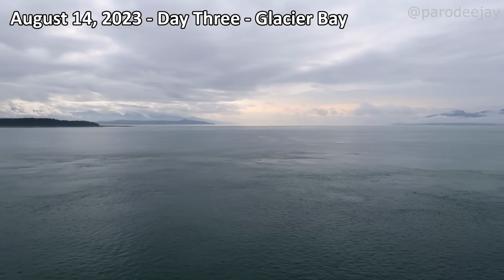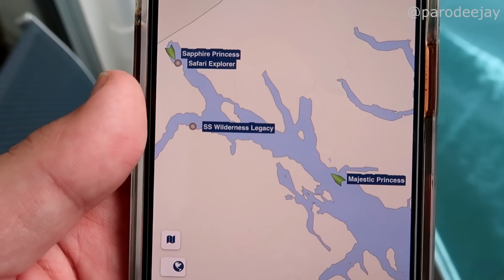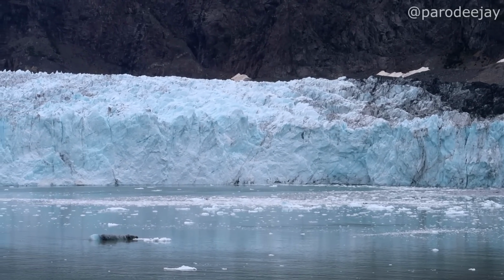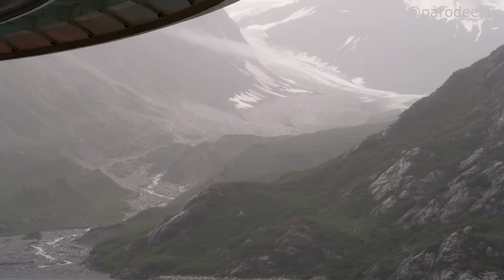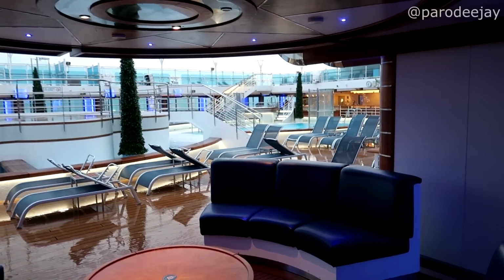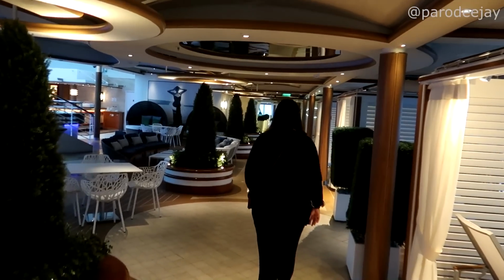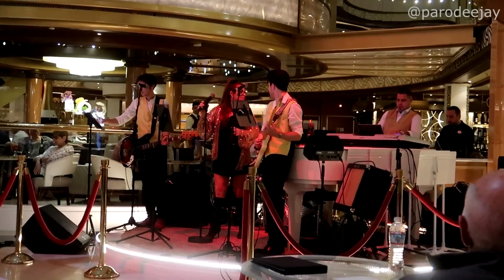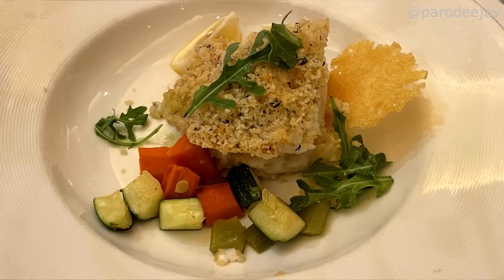Majestic Princess Pt.3 - Glacier Bay, Margerie & Lamplugh, Hollywood Conservatory, Love Boat Party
Our second glacier gazing day dawns as we enjoy some amazingly clear weather in Glacier Bay! Join us as we do a lot of basking from the balcony at Margerie Glacier, Lamplugh Glacier, and more... then it's time for some exploration of the upper decks including the Hollywood Pool Club and Conservatory area... and we end the evening at the Love Boat Piazza Party!! :D

00:00 BOOM!
00:04 Morning Mode
02:51 Basks From The Balcony
07:04 Margerie Glacier
10:39 Lamplugh Glacier
13:50 Fresh & Clean Mode
14:29 Dinner In The MDR
15:40 Random Entertainment
17:40 Deck 16 Exploration
18:45 Hollywood Conservatory
22:11 More Randomness
23:05 Love Boat Piazza Party
25:05 The Evening Ends

It's time for three amazing Alaskan adventures in a row! This third and final leg is a seven-day southbound Alaska itinerary out of Whittier onboard Majestic Princess. We've got double glacier days where we'll visit both Hubbard Glacier and Glacier Bay, then port of call stops in Icy Strait Point, Juneau, and Ketchikan before ending in Vancouver... let's do this thing!! :D

We forgot to take a ship photo for the thumbnail, so here's what we used:
"Majestic Princess moored in Juneau, Alaska" by Jackhayes1